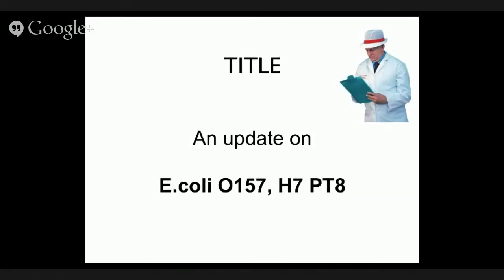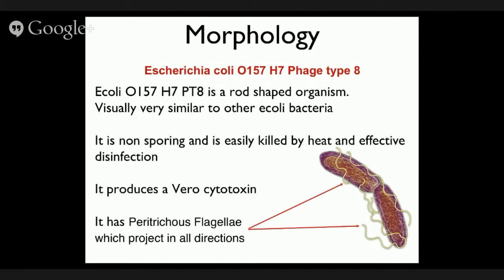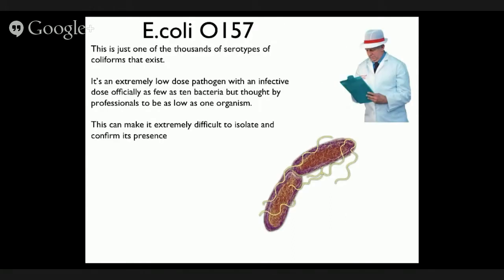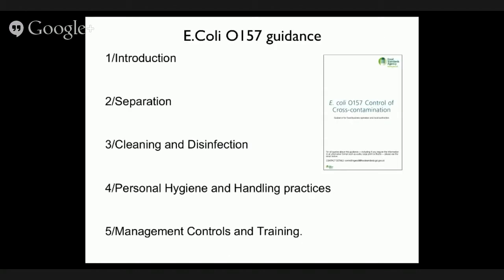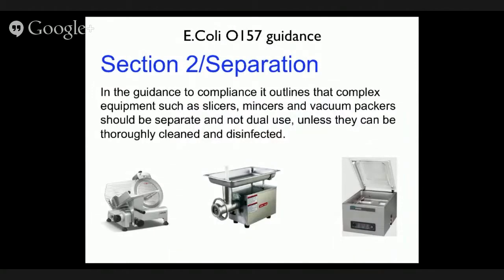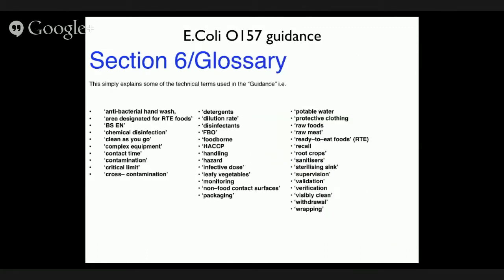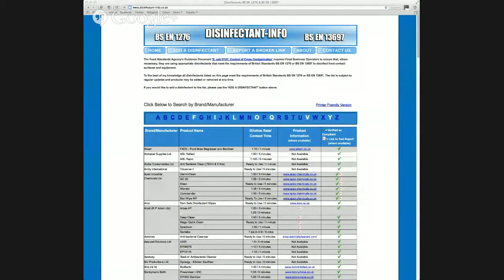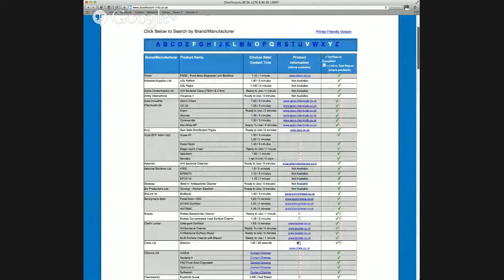E.coli O157 update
Following the Pennington Report Local Authorities had to come up with a strategy for managing Food Safety based on the report. A couple of years on and the FSA have finally published the following guidance on E. coli O157:

Control of Cross-contamination Guidance for food business operators and local authorities